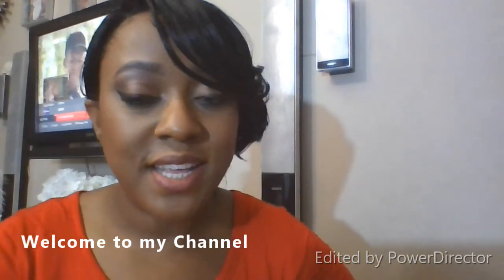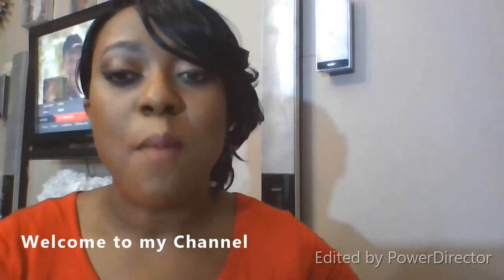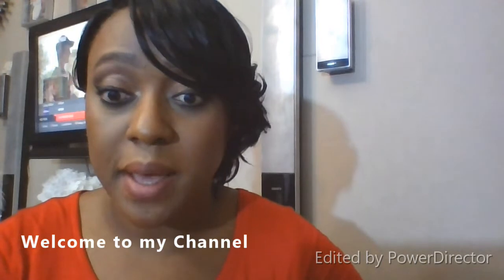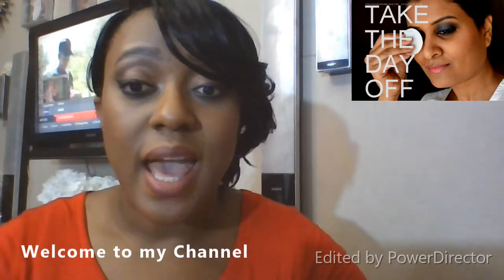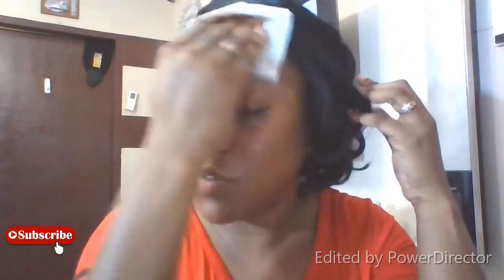Keeping your skin healthy | Skin Care | How to remove makeup |Trinidad Youtuber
This video is all about removing my makeup, so get unready with me.  I do this daily to ensure my skin is clean and clear of all makeup used.

Write to me:
LP4 Thompson Lane Tunapuna,
Trinidad and Tobago,
West Indies

Also, please support by liking, sharing,  and commenting on this video! Thank you so much for the love and support